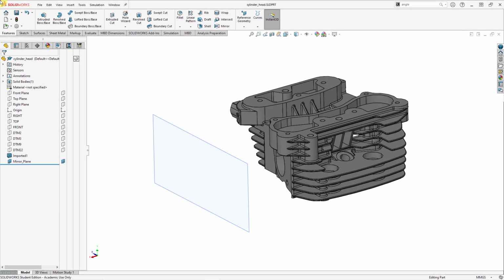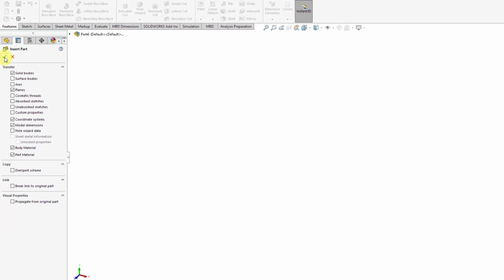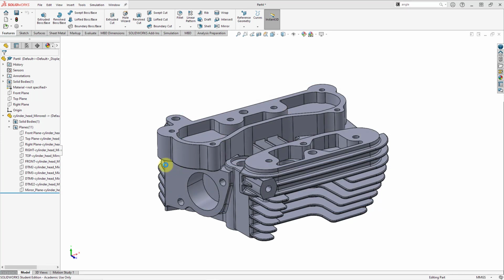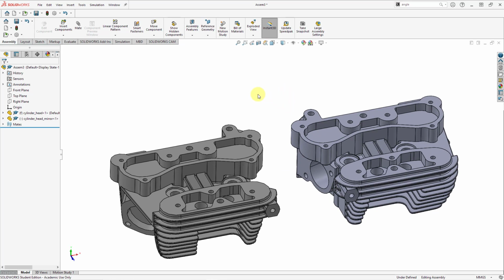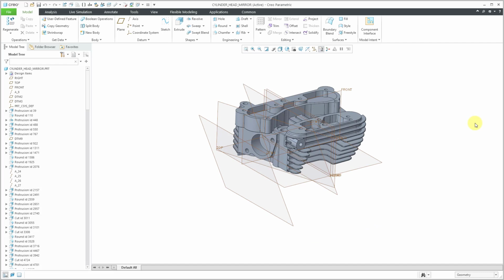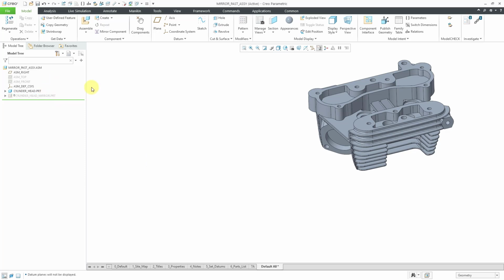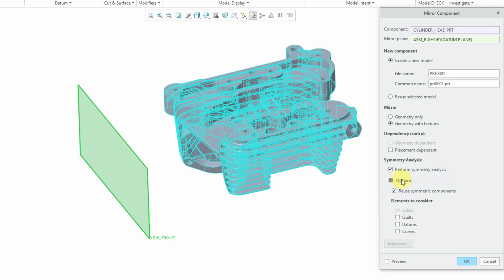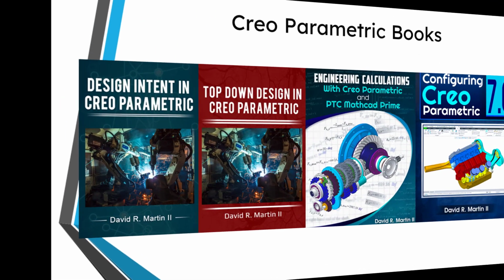SolidWorks - Creo Parametric Comparison - Mirror a Part Model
This SolidWorks - Creo Parametric comparison video shows the similarities and difference in functionality when creating a mirror version of a part model.

Thanks,
Dave